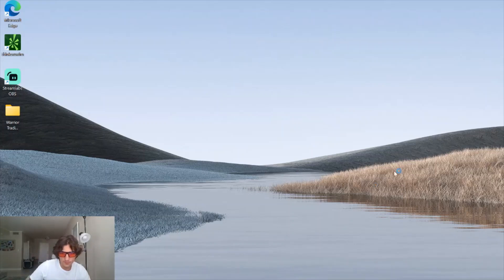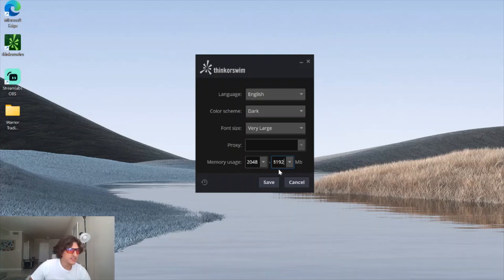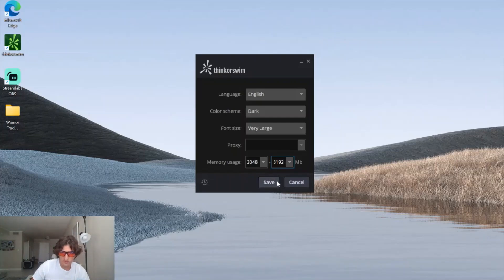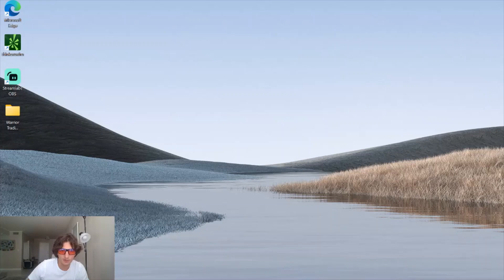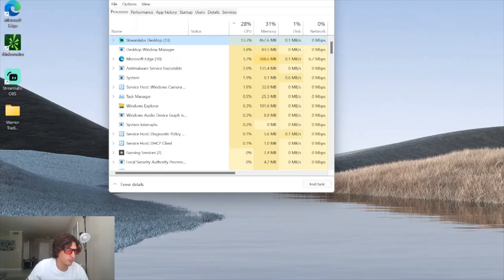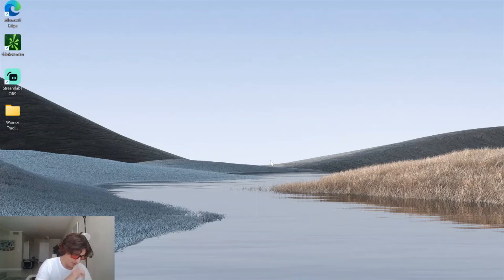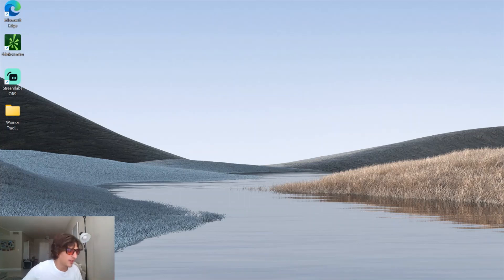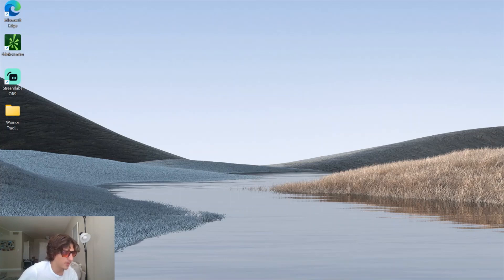How To Fix Lag on ThinkOrSwim Trading Platform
ADDITIONALLY!